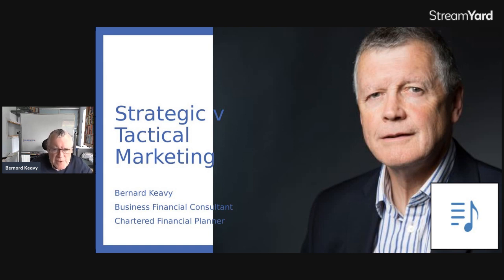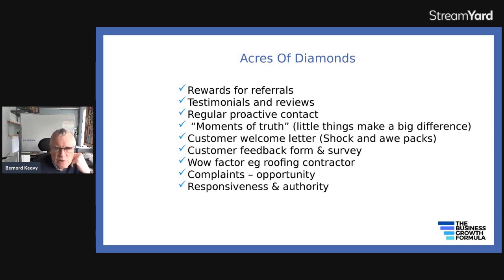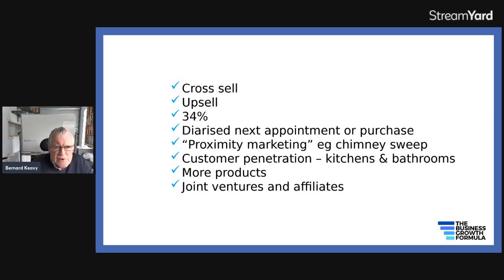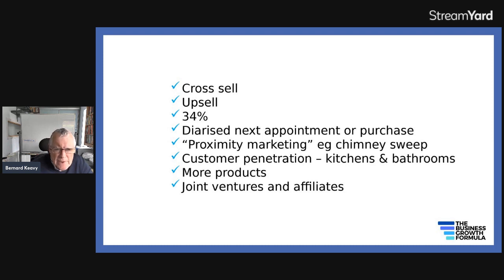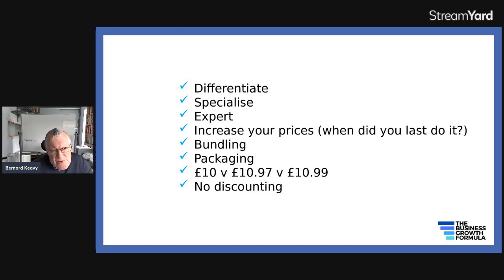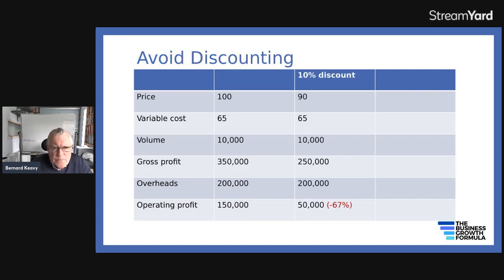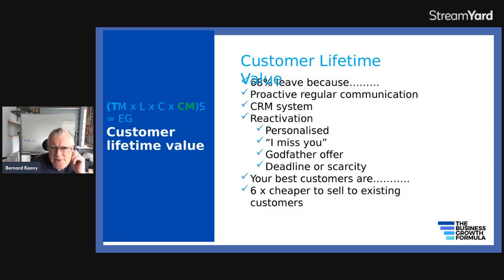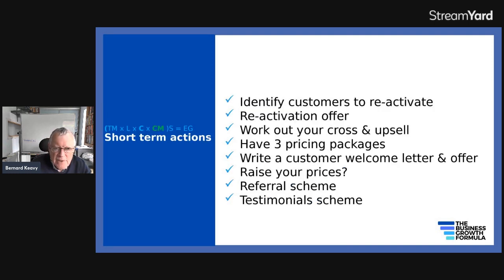How to maximise your customer value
Your exiisting customers and clients are your gold mine.
You need to nurture and maximise them.
Here's how.